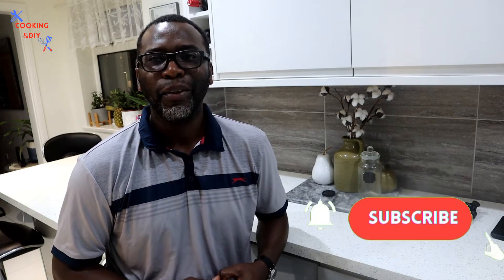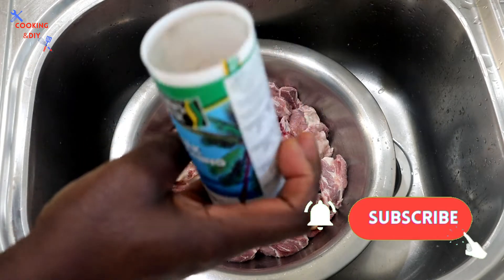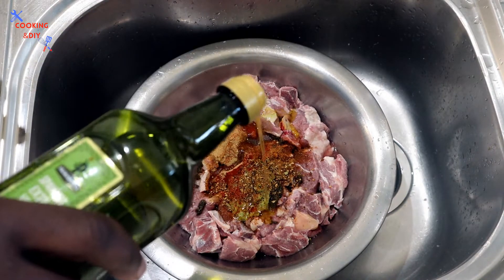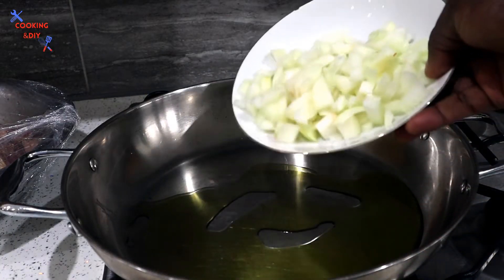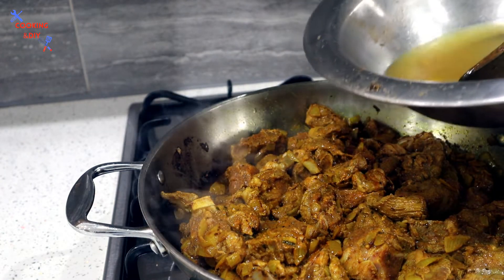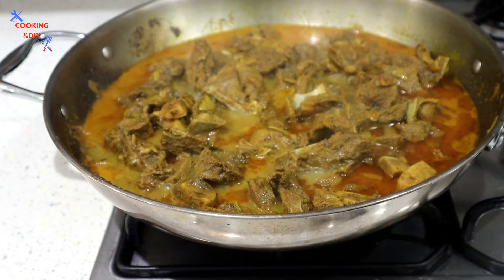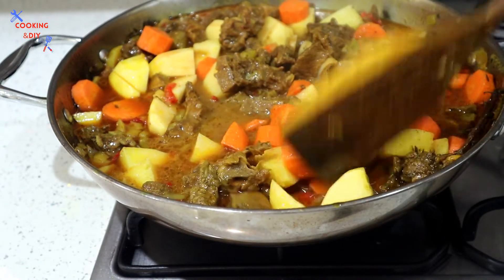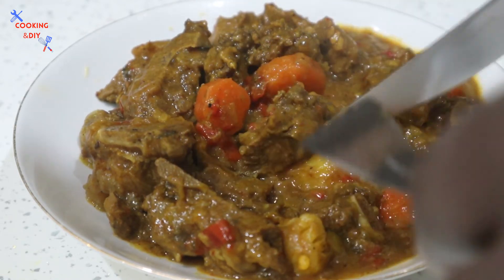How To Cook Curry Mutton Jamaican Style Recipe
Curry Mutton.
Curry Mutton Jamaican Style.
Curry mutton recipe.

Hello viewers, thank you very much for watching this video. This  video shows you how to cook curry mutton Jamaican style.  It is a very satisfying and healthy meal which the entire family will enjoy. See the ingredients I used in this delicious meal below. Blessings.

Ingredients:
Mutton
salt
ginger powder
smoked paprika
Dry jerk seasoning
Wet jerk seasoning
home made green seasoning
Onion
Spring onion
Chillies
scotch bonnet pepper
Thyme
Bell Peppers
Leek
pointed peppers
Curry powder
ginger